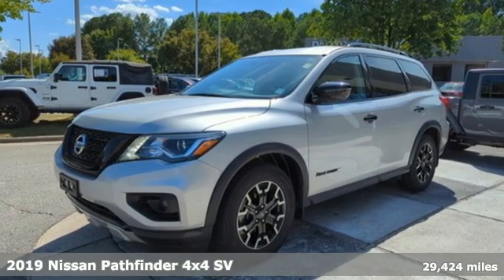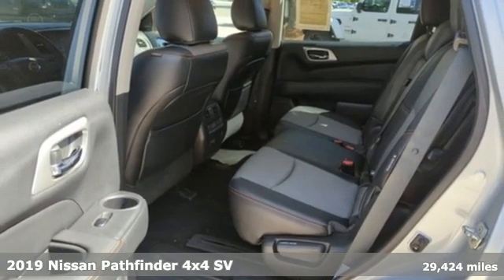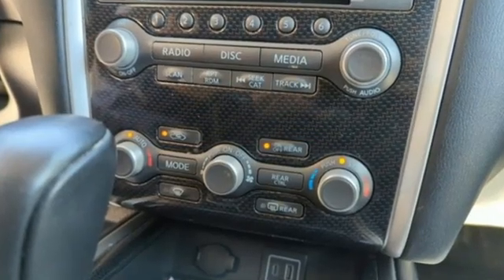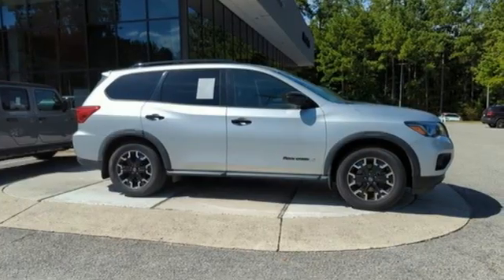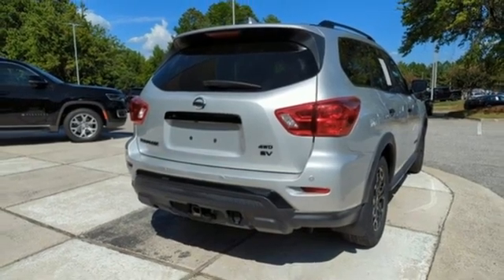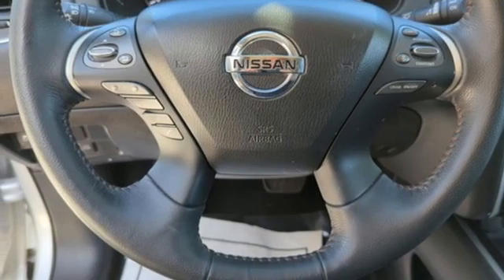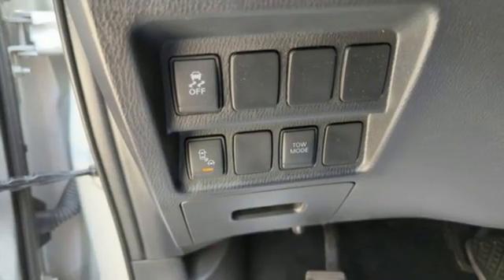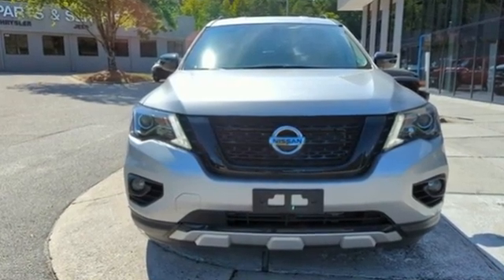Used 2019 Nissan Pathfinder Cary, NC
Year: 2019
Make: Nissan
Model: Pathfinder
Trim: SV
Engine: 6 3.5 L
Transmission: Variable
Color: Brilliant Silver Metallic
Interior: Rock Creek
Mileage: 29424
Stock #: YP50029
VIN: 5N1DR2MM7KC625668
Brilliant Silver Metallic 2019 Nissan Pathfinder SV 4WD CVT with Xtronic V6Recent Arrival! Odometer is 10181 miles below market average! 19/26 City/Highway MPGOur expert sales staff will help you find the perfect vehicle for your lifestyle. AutoPark is the leading Chrysler/Jeep dealership in the Raleigh, Durham, and Garner area, offering excellent customer service, a friendly environment, attractive financing options, and great cars!

Address:
400 Auto Park Blvd